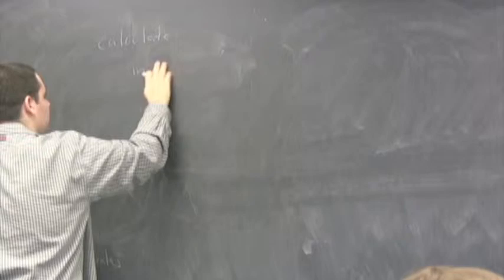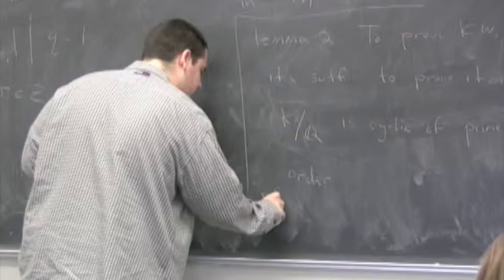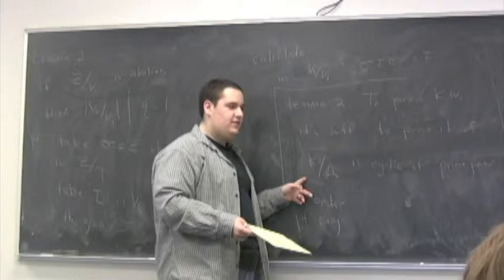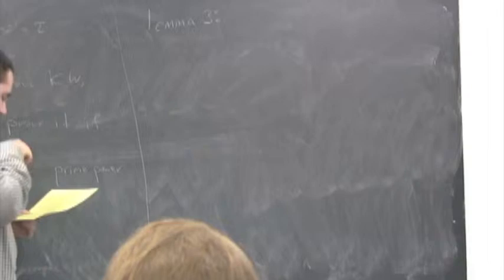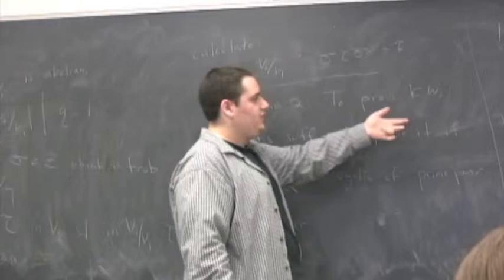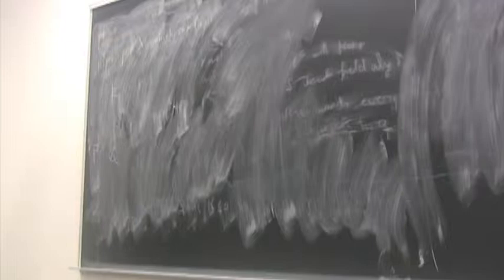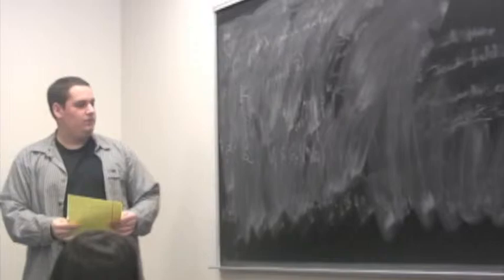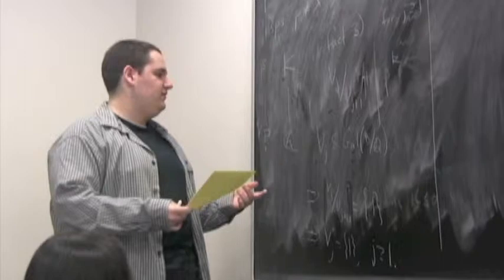Zachary Scherr - An elementary proof of Kronecker Weber (II)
In this talk I will sketch a proof of the Kronecker-Weber Theorem using only elementary ideas from algebraic number theory. I will use this proof to motivate and give intuition for Class Field Theory.